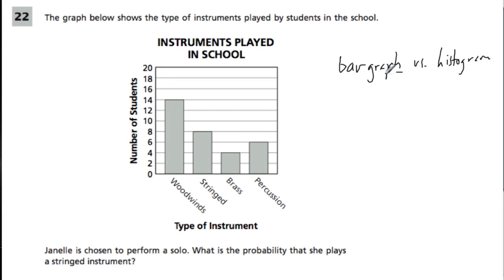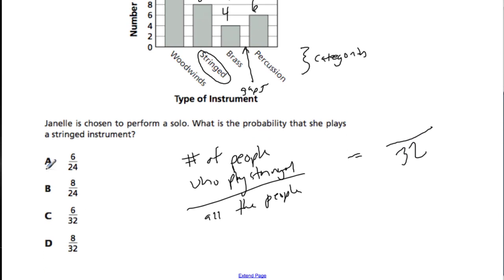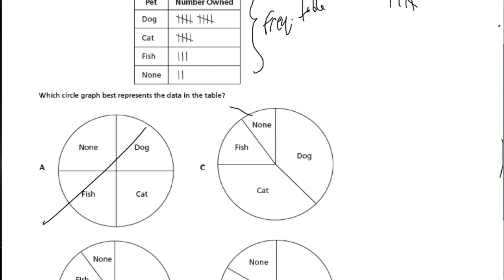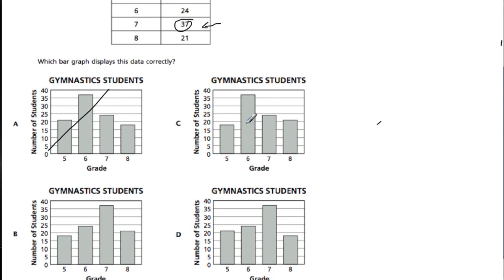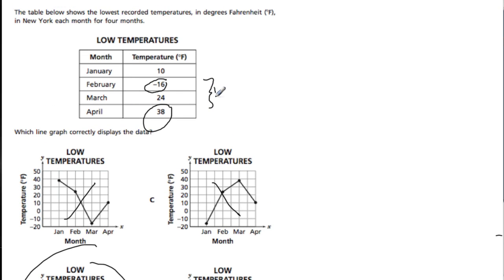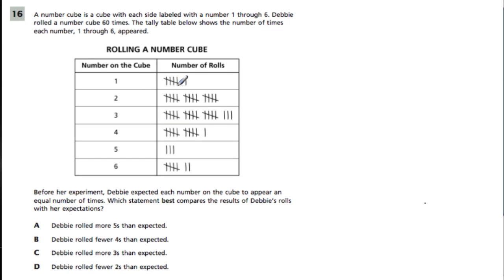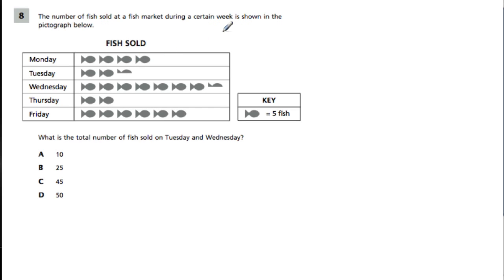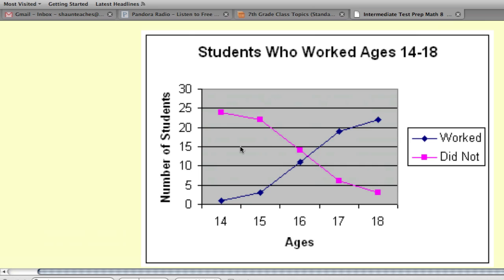Different types of Graphs - S6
Read bar graphs, pictographs, frequency tables, line graphs, double line graphs, double bar graphs and circle graphs.